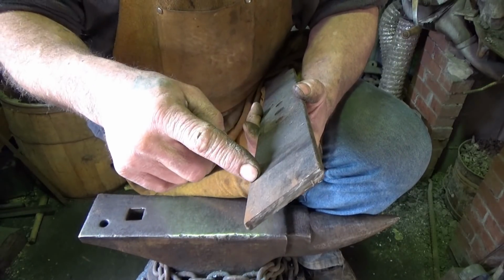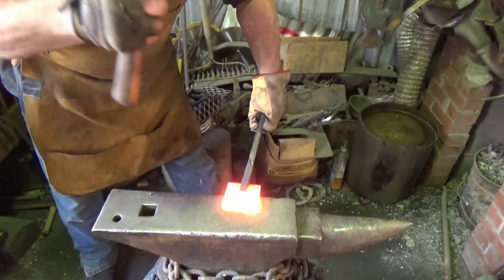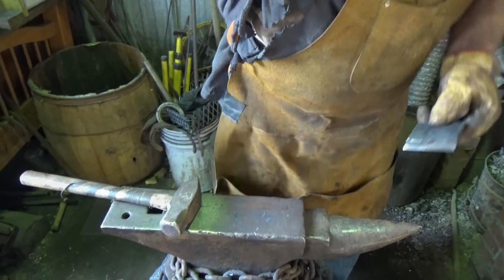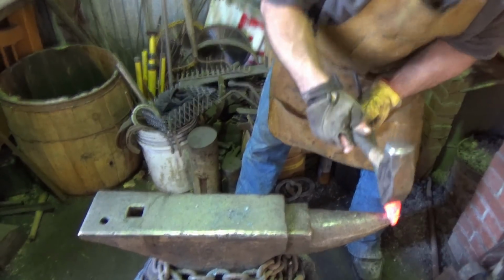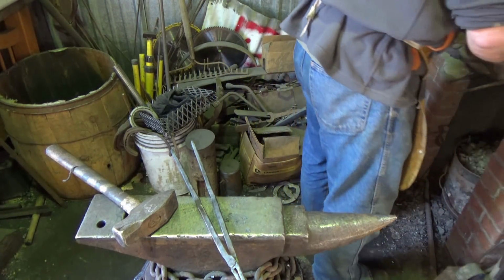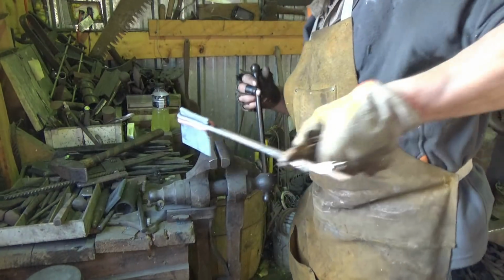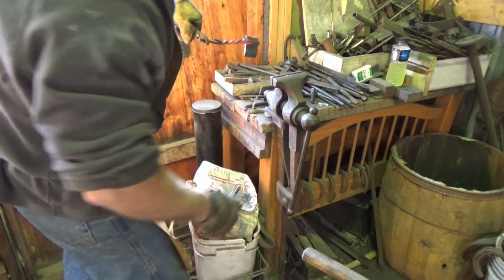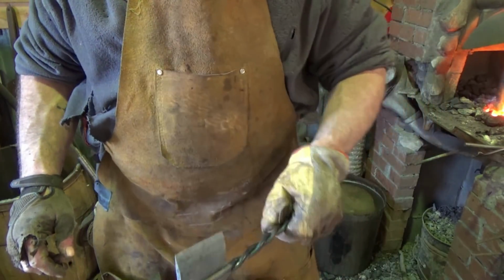Backsmithing - Back To The Basics - Need A Tool Make A Tool - Quick and Dirty Hot Cut for B1E2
During B1E2 I wanted to include a tool making video to allow us to complete the exercise.  We needed to cut some 1/2 square stock.  So in the need a tool make a tool tradition and coupling that with the Back To The Basic series...  This is the supporting video mentioned in B1E2